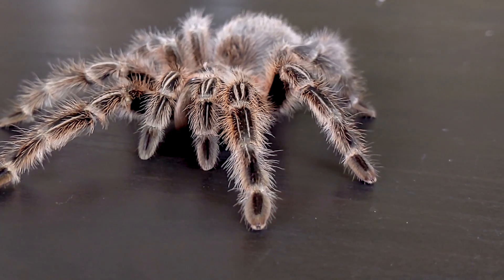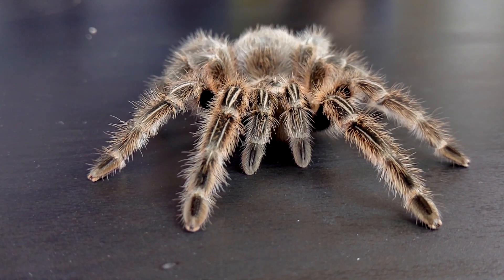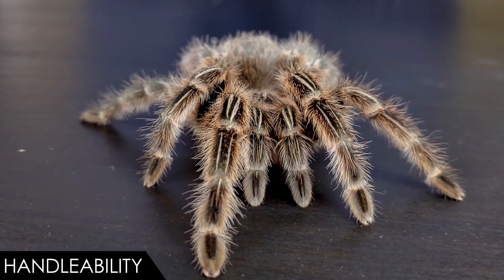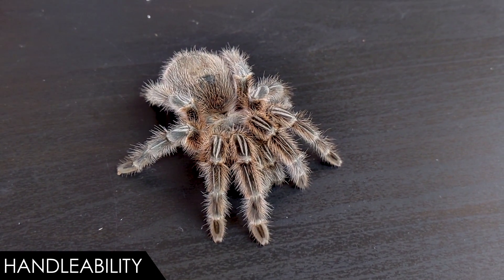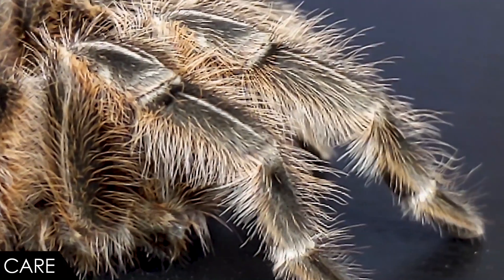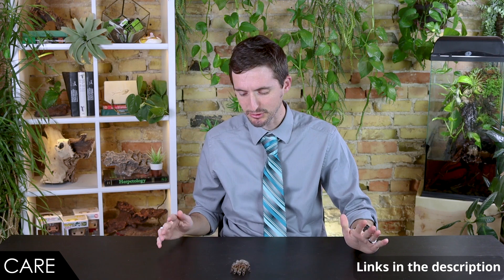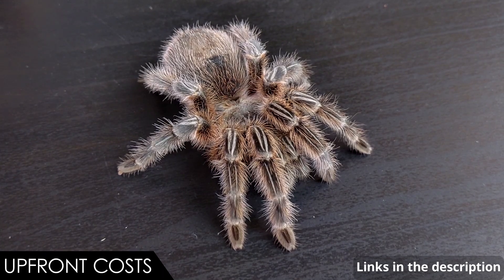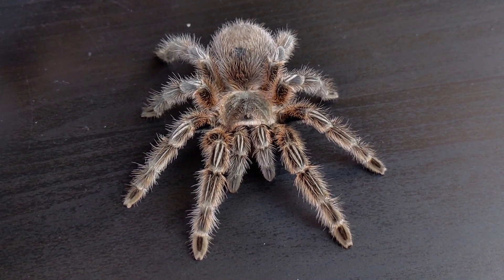Rose Hair Tarantula, The Best Pet Spider?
Tarantulas are big, scary, hairy, and make great pets? Really? Chilean rose hair tarantulas are one of the most common, easy to care for, and well-mannered of all tarantulas. So, is a tarantula the right pet for you? And is the Chilean rose hair tarantula the best pet tarantula for you? Let's find out!

Clint's Reptiles
770 East Main Street #127